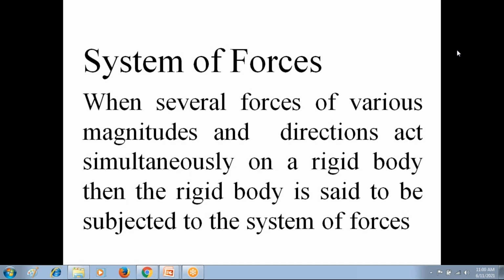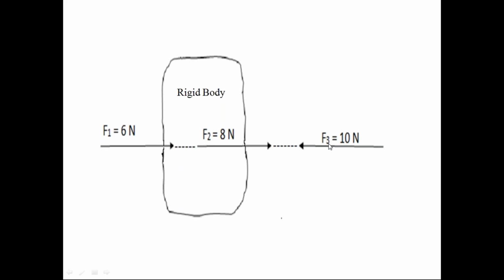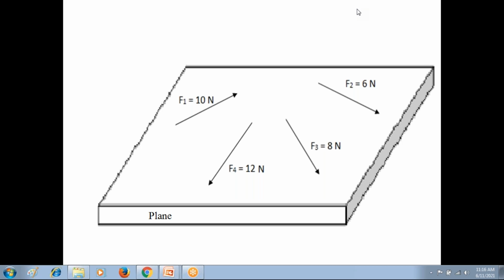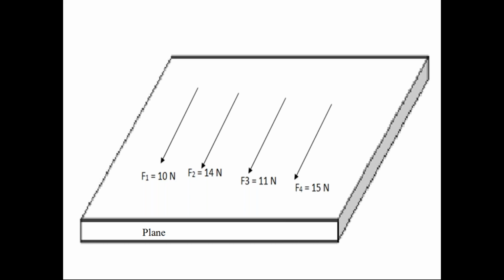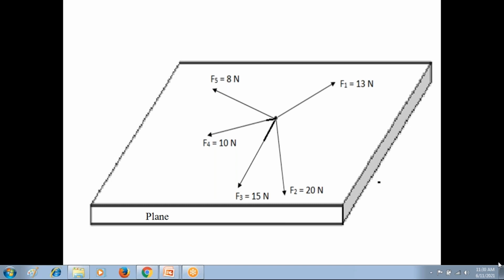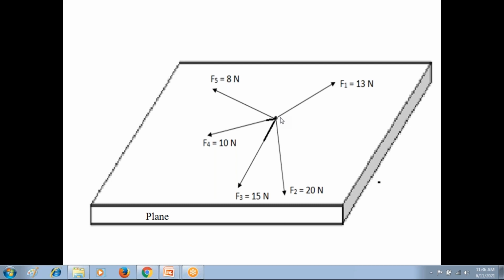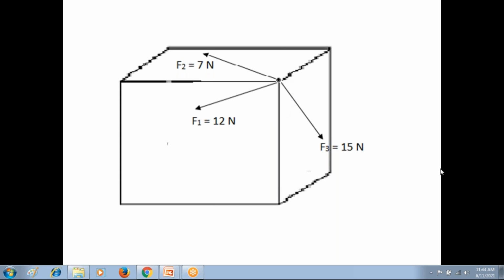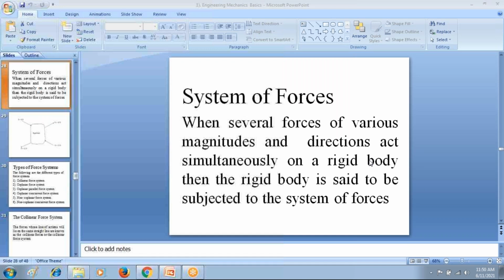Engineering Mechanics | Different types Force Systems by Prof. T. Murali Krishna